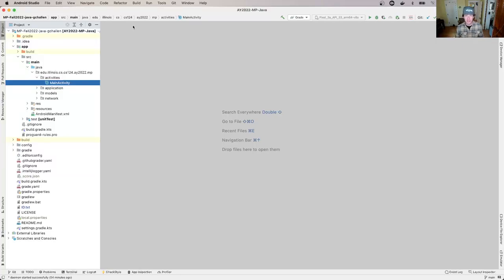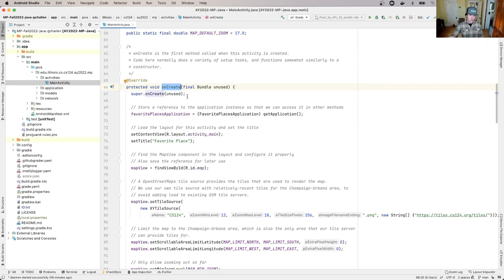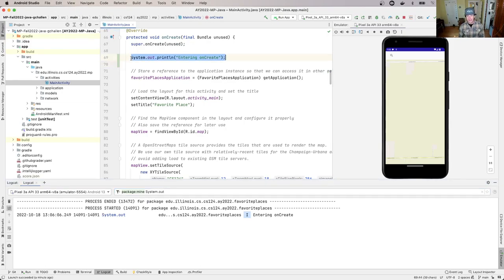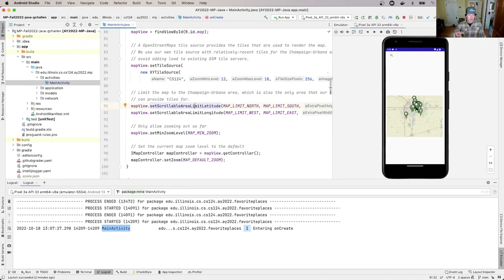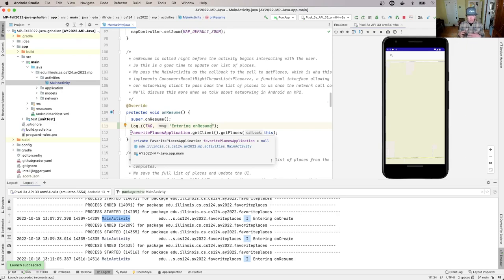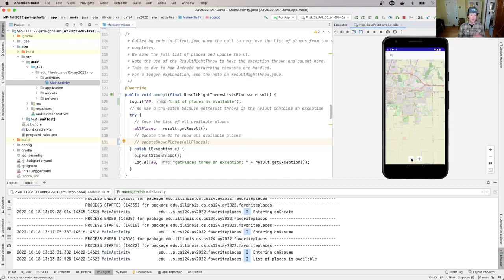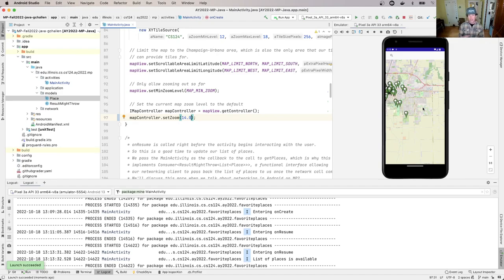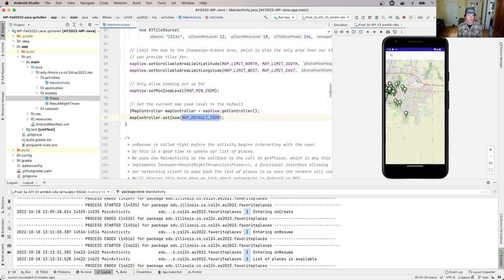CS 124 Fall 2022: MP0 Java: Logging and App Startup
Let's use Android logging to explore what happens when our app is launched!